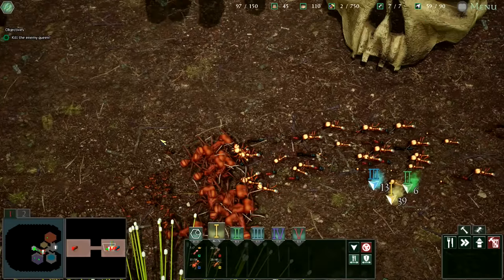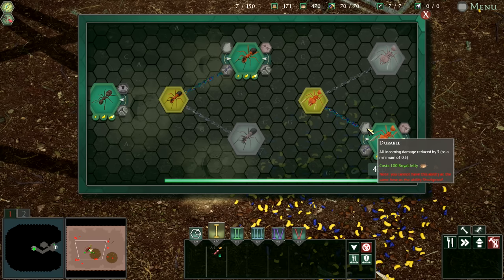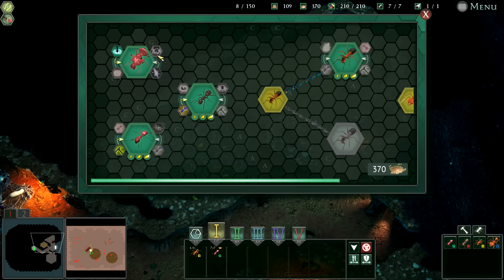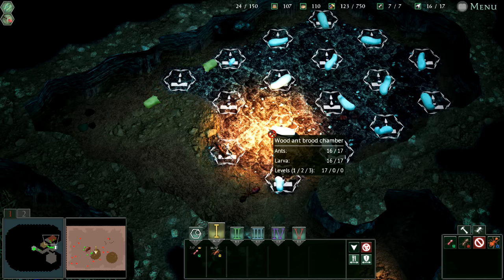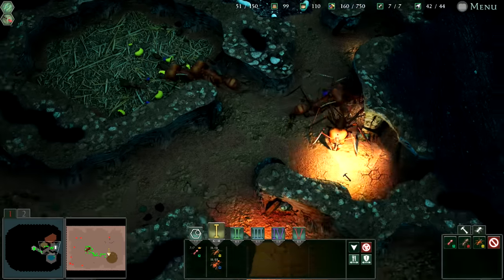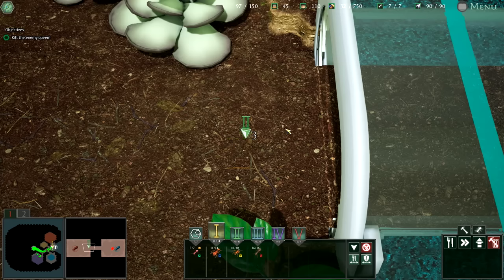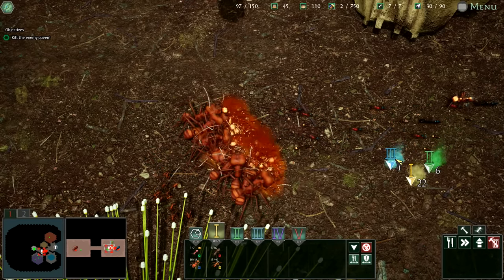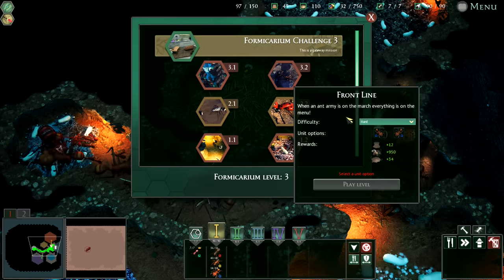STOP SQUISHING ME ANTS!!! | The Leaf Cutters - Empires Of The Undergrowth - Ep10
When the ants aren't being entertaining might as well spice it by squishing a few.

The queen has landed. Wearied from her perilous flight she sheds her wings, burrows into the soft sand and begins to lay. The first children of the nomadic Formica Ereptor must grow quickly if they are to survive. Soon the ants will embark on a vast and treacherous journey through thick jungle and scorching desert. In the end, only one colony will dominate atop the pinnacle of the ancestral mating grounds and secure its place amongst the great empires of the undergrowth.